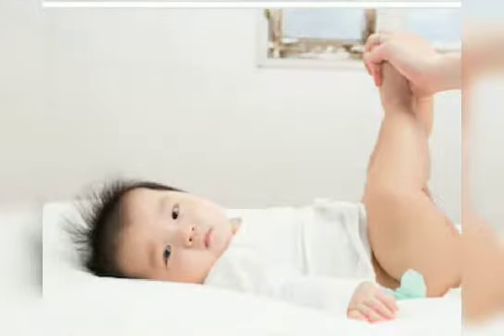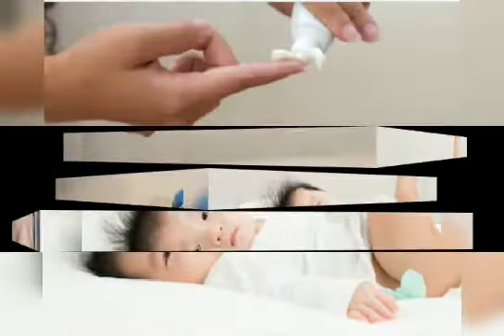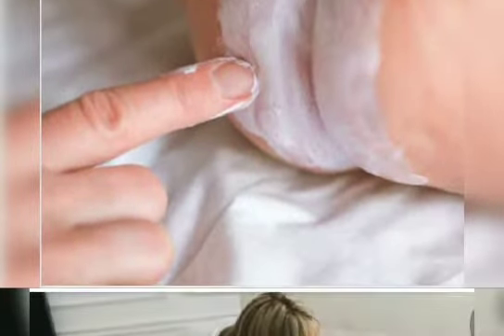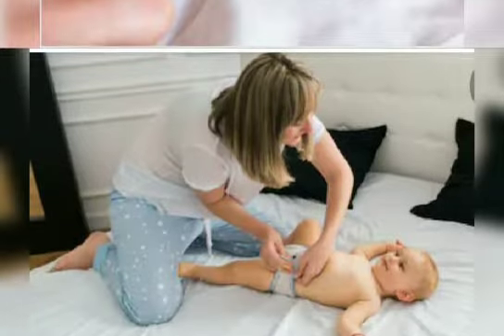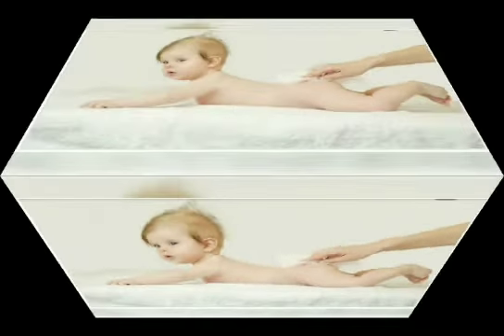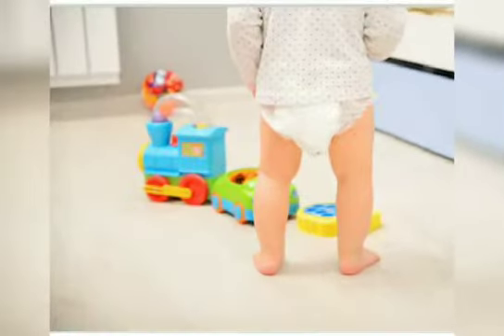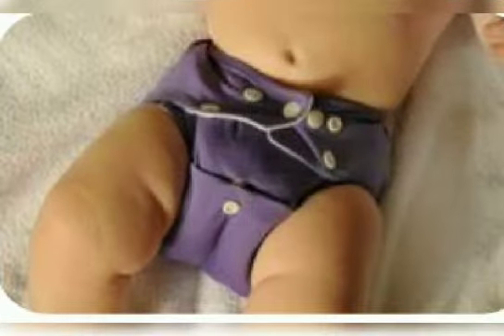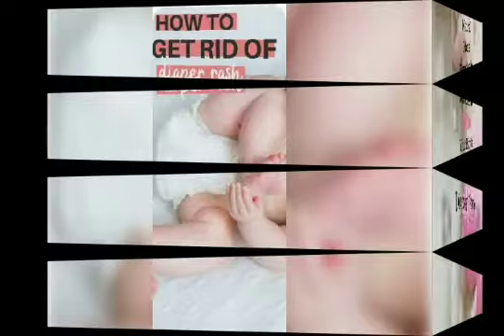how are you treating the rashes due to diaper? tellurviews# showlove#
Simple & effective ways to treat the rashes* II HOME REMEDIES to cure the rashes II Video from Nidhi$